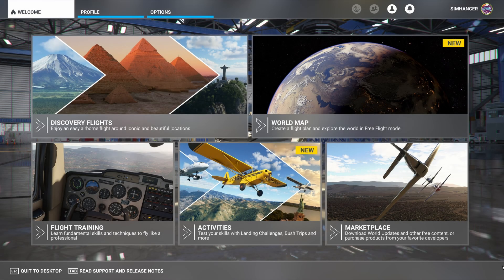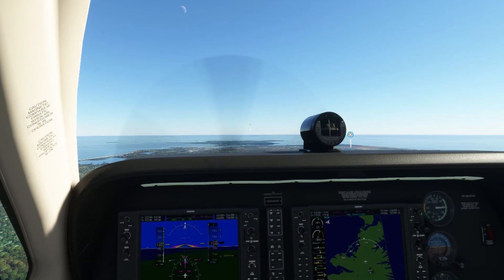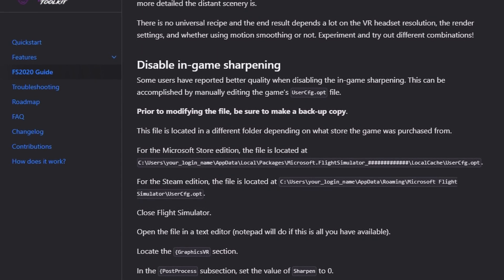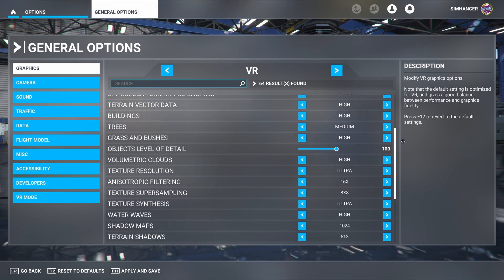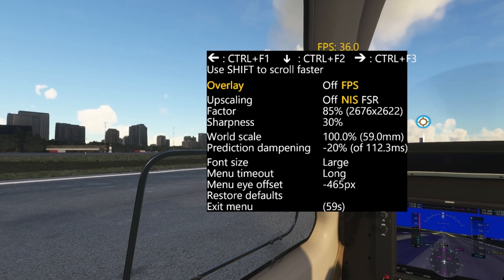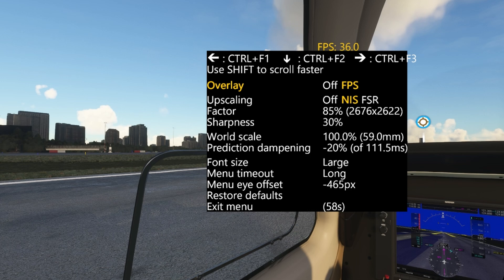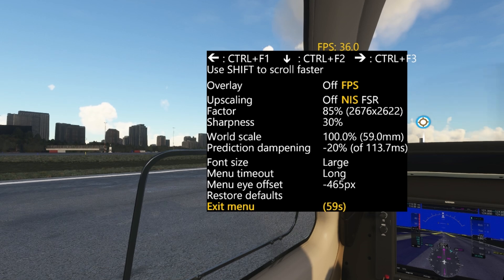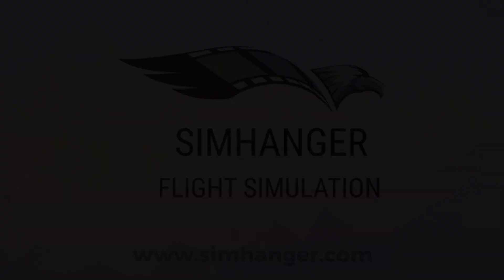MSFS | IMPROVE YOUR VR PERFORMANCE | More FPS | OpenXR Toolkit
OpenXR Toolkit is a program that can improve your FPS or clarity, or perhaps both in your VR Headset. Originally called the NIS Scaler this program has recently been significantly updated to provide you with more features and options. All designed to make your virtual reality experience a better one. In this video I put it to the test!